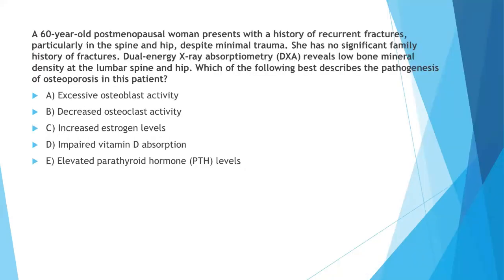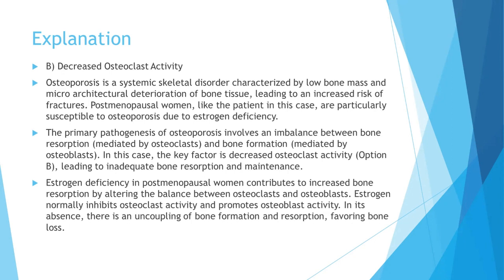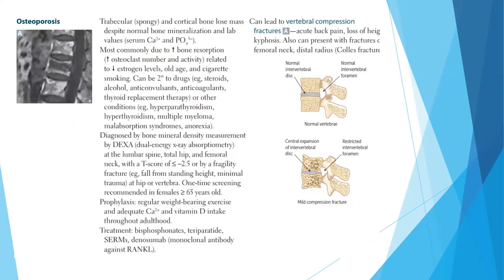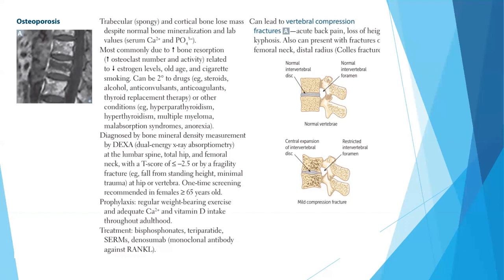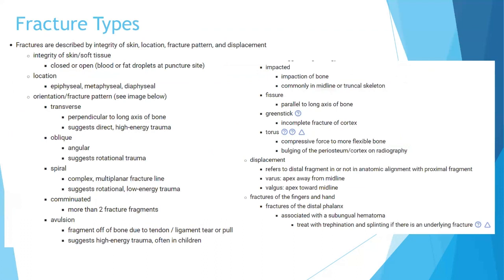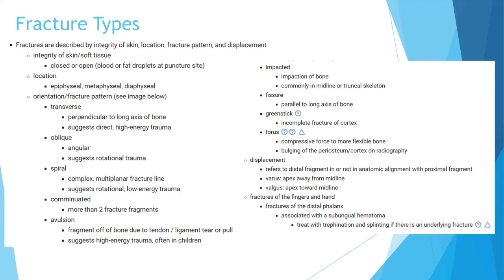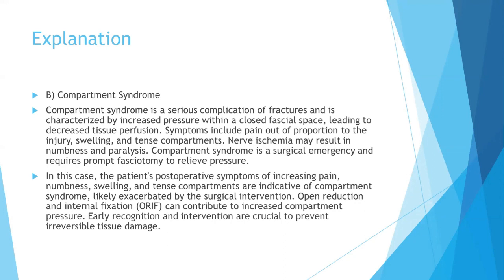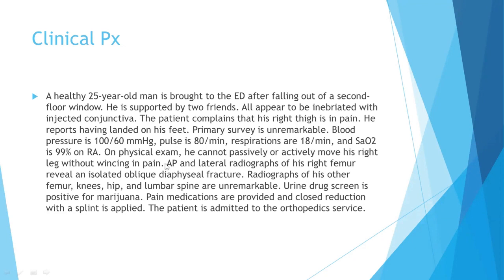Osteoporosis and Fractures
Osteoporosis and Fractures Basics:

1. Definitions: Osteoporosis is a condition of decreased bone mass and micro-architectural deterioration leading to increased fracture risk. Fractures commonly associated with osteoporosis are hip, vertebral and Colles' fractures.

2. Epidemiology: High prevalence in elderly, post-menopausal women, and individuals with calcium and vitamin D deficiencies, steroid therapy or sedentary lifestyle.

3. Pathophysiology: Imbalance between bone resorption (osteoclast activity) and bone formation (osteoblast activity). Increased signalling from RANKL to RANK stimulates osteoclasts, causing increased bone resorption.

Osteoporotic Fractures:

1. Clinics: Fractures often occur with alterations in balance causing falls. Vertebral compression fractures can have a silent presentation but may cause chronic pain, loss of height, or gibbus deformity.

2. Diagnosis: Best diagnosed by dual energy x-ray absorptiometry (DEXA) scanning. T score ≤ -2.5 standard deviations below the mean of young adult population denotes osteoporosis.

3. Management: Mainly focused on prevention by ensuring adequate calcium and vitamin D intake, encouraging regular weight-bearing exercise, and smoking cessation and alcohol moderation. For those with osteoporosis or high risk, bisphosphonates are first-line treatment.

Pathologies related to Osteoporosis:

1. Primary Osteoporosis: Usually seen in postmenopausal women and men over age of 70. Associated with increased resorption related to hormone changes.

2. Secondary Osteoporosis: Caused by another disease process or medication, such as glucocorticoids, CKD, hyperparathyroidism, and malabsorption syndromes.

Laboratory findings in Osteoporosis:

1. Basic labs: Calcium, phosphate, and PTH levels are often normal.

2. Bone markers: Increased bone resorption markers (CTx, NTx) or formation markers (bone-specific alkaline phosphatase, osteocalcin) may be seen.

3. DEXA scan: T score ≤ -2.5 confirms osteoporosis.

Treatment and Prevention:

1. Lifestyle Modification: Encourage regular exercise, adequate calcium and vitamin D in diet.

2. Medications: Bisphosphonates are first line. Others include Denosumab (a RANKL inhibitor), Teriparatide (recombinant PTH), and Selective Estrogen Receptor Modulators (SERMs like Raloxifene).

Key High-Yield Facts:

1. Bisphosphonates action: These inhibit osteoclast-mediated bone resorption.

2. Common sites of fragility fractures: Spine, hip, and wrist.

3. Osteomalacia versus Osteoporosis: In osteomalacia, the bone is undermineralized. In osteoporosis, the bone is of normal mineralization; the issue is decreased mass.
4. Silent presentation of vertebral fractures: Many patients do not realize they have sustained a vertebral fracture, leading to under-diagnosis of osteoporosis.
5. Importance of fall prevention strategies: Many fractures occur due to falls, so effective strategies to prevent falls become integral in managing osteoporosis.